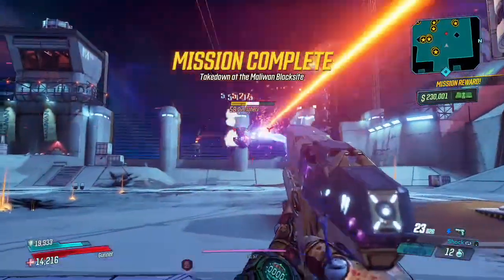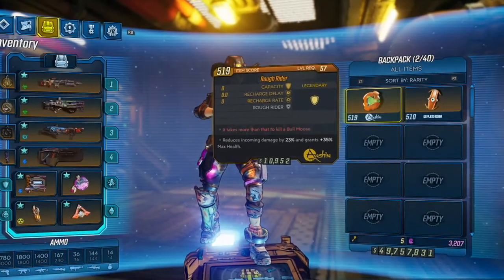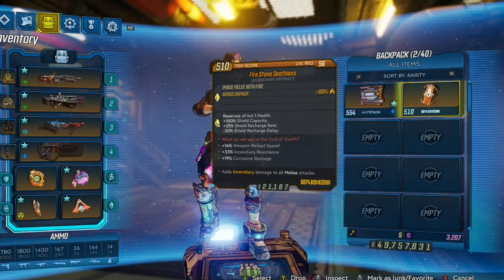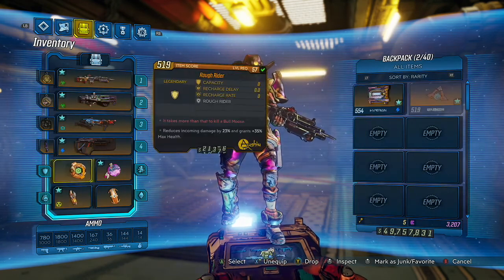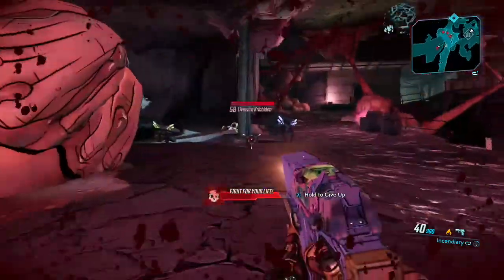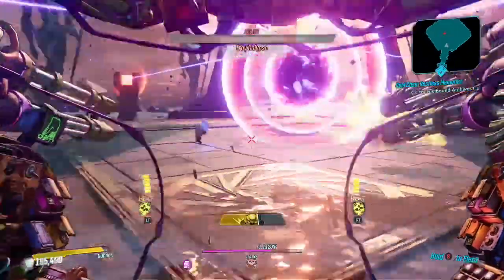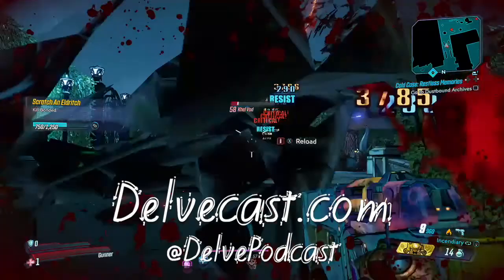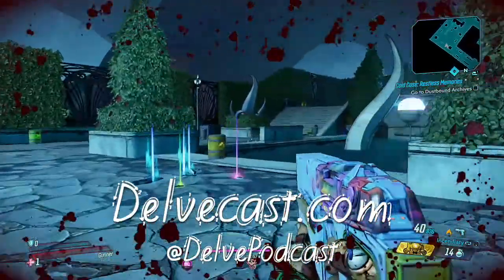Rough Rider + Deathless in Borderlands 3 was a bad idea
We often like to find the best ways to beat video games, but what if we did the complete opposite and try the worst ideas? On that note, the Rough Rider Shield combined with the Deathless Artifact in Borderlands 3 does not help your virtual power fantasy. Don't do this unless you hate yourself.